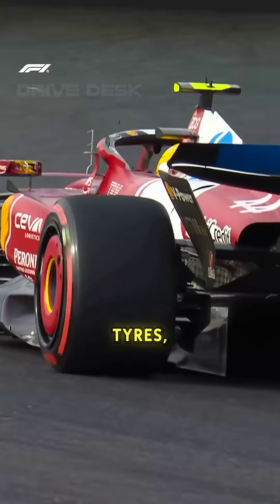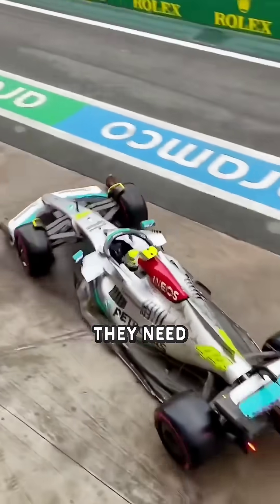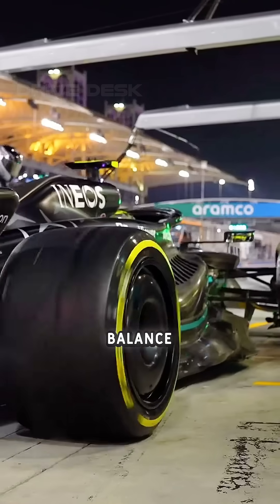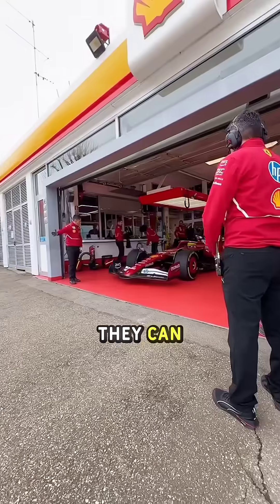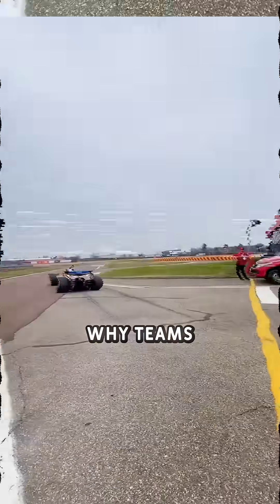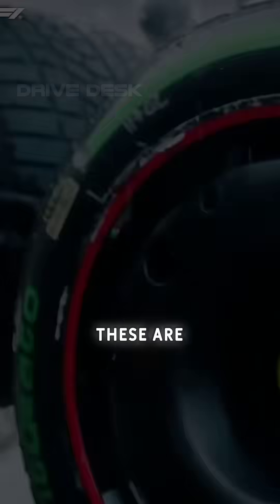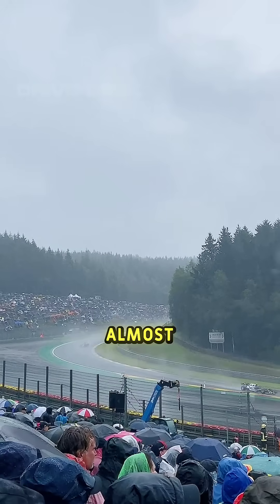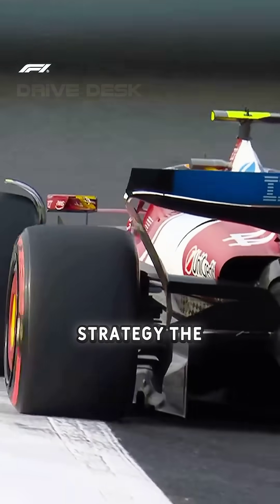F1 Tires Explained: Why Do They Use 5 Colors? 🏎️